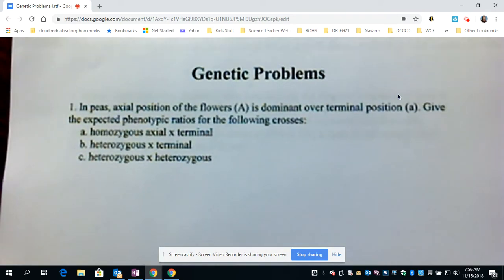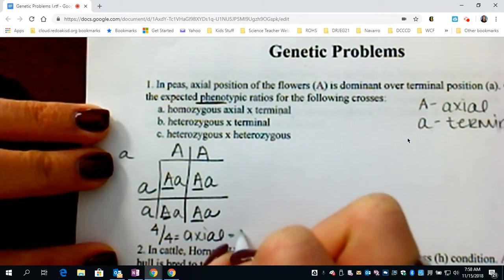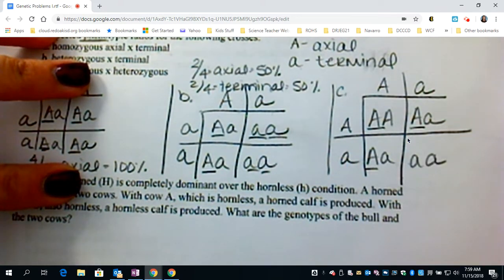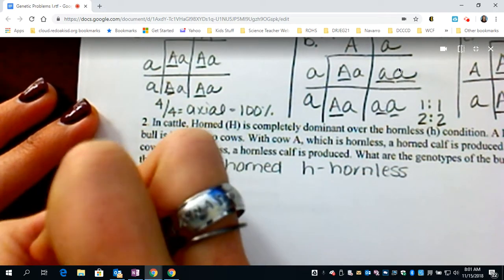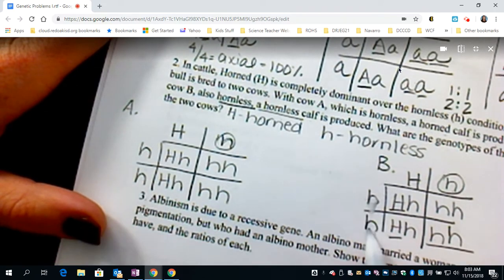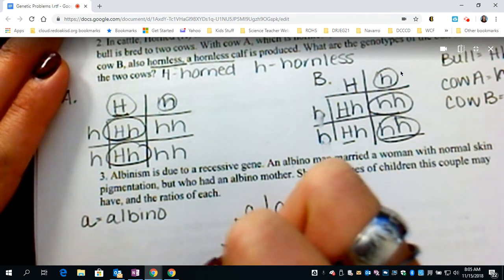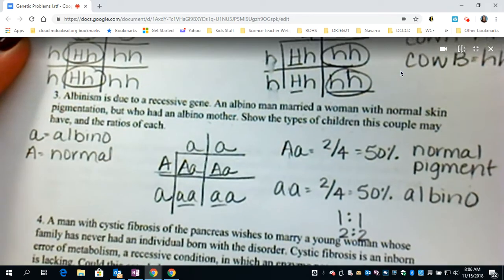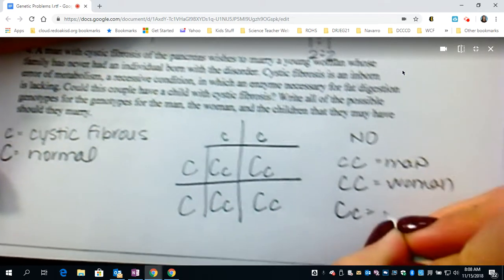Genetics Problems #1-4